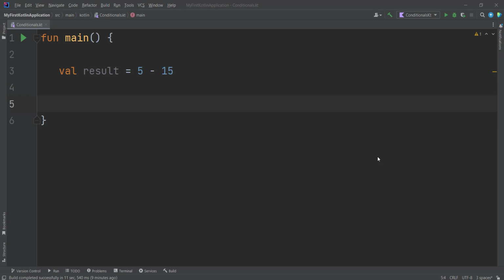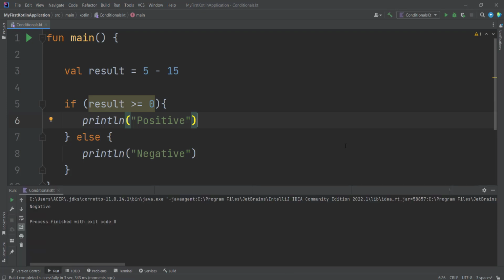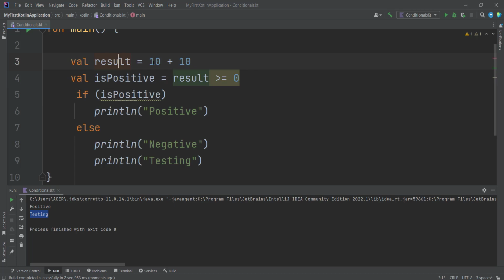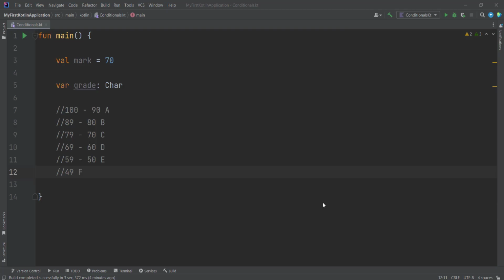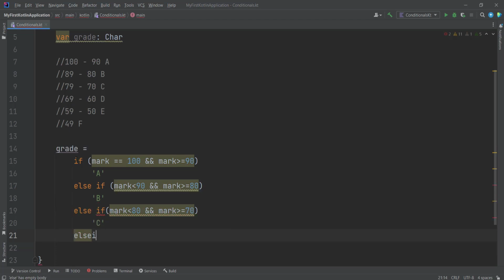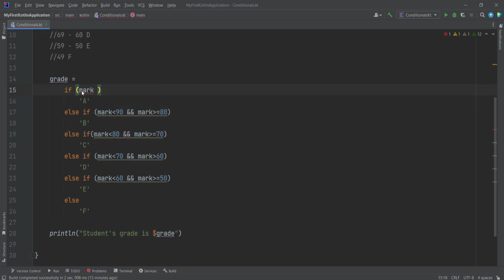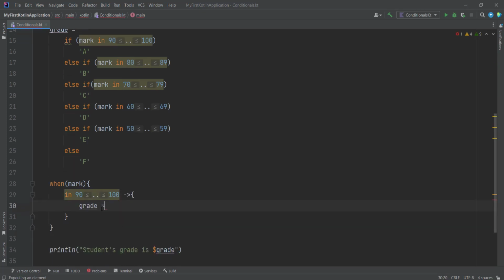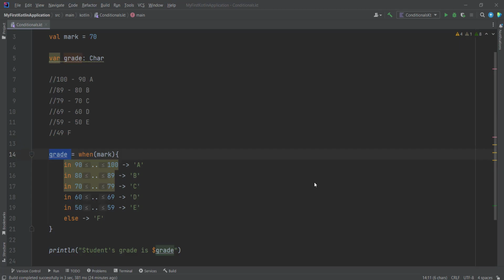Kotlin For Beginners Tutorial (Conditionals If-else-when, Range Operator)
In Today's tutorial, we are learning about how to control the flow of the program with 2 types of conditionals expression and statements in Kotlin, we also learned how to form a range with the range operator as well as how to check if a value in between this range.

Timestamps
0:00 Intro
0:20 if-else statement
3:54 if-else expression
4:54 Multiple if-else blocks
7:58 Range operator
9:10 when statement & when expression